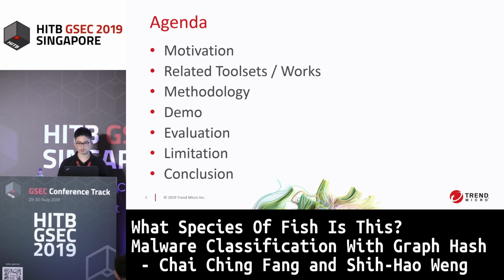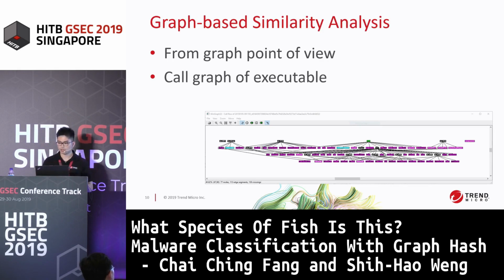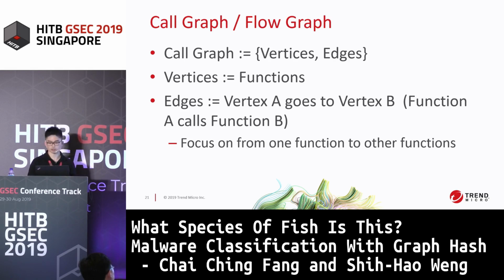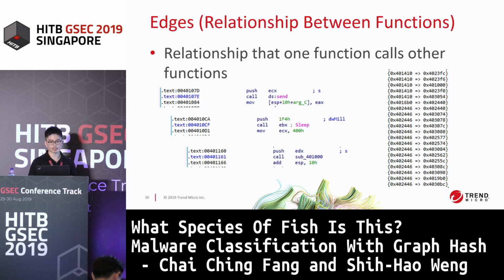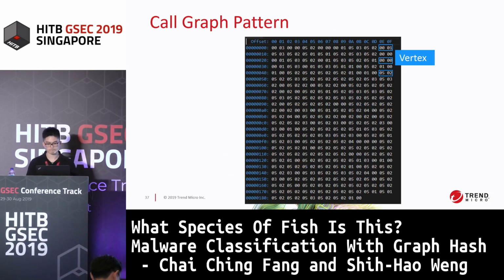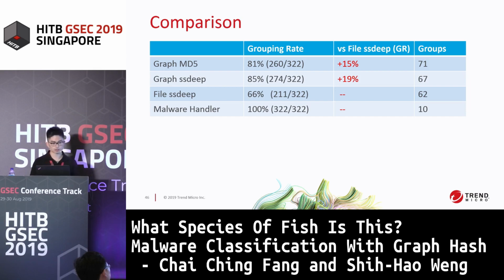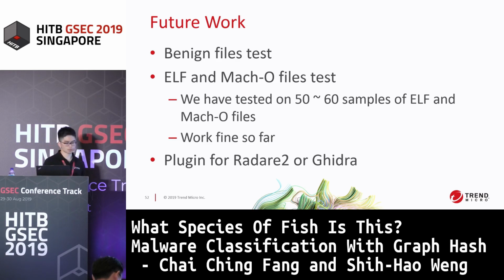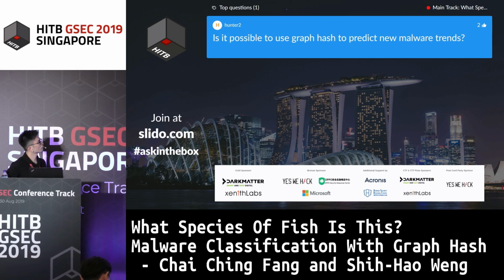HITBGSEC D1: Malware Classification With Graph Hash - Chai Ching Fang and Shih-Hao Weng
In malware research, threat hunting and security intelligence exchanging, hashes, such as MD5 or SHA256, take a dominant position. Malware researchers search malware on VirusTotal with hashes, exchange security intelligence with IoC (incident of compromise) that include hashes. However, hashes have some characteristics, such as one-to-one relationship between file and its hash, this limit researchers to do files correlation. Of course that isn’t what hashes was made for. Because of that, some other related “enhanced” hashes have been proposed, such as ssdeep, sdhash, TLSH, and imphash, and they help to learn the similarity of binary files.

All of them is calculated from binary point of view, and there are the other methodologies to learn executable files similarity which are from graph point of view. For example, Zynamics bindiff takes a bigger picture of view of executable to learn the similarity/difference of two executable files. It give researchers very detail information about what similarity in which parts of two executable files, however, it could process two files in the same time.

This research, graph hash, tries to combine the advantages of these two types of methodologies, to calculate the hash of executable files from graph view, and it helps to classify malware with consistent and efficient way.

I am a senior threat researcher at Trend Micro. I have over 10 years of experience in malware analysis, malicious document analysis, and vulnerability assessment. My current research focuses on targeted attacks and threat intelligence. In 2009, I disclosed the Adobe Acrobat 0-day vulnerability and attack (CVE-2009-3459). In 2013, I was honored as (ISC)² Asia-Pacific ISLA 2013 Information Security Practitioner, and selected as the showcase. Speaker at Virus Bulletin 2017, IRCON 2016, BoT 2012, Bot 2010 to share APT cases and OSINT.

Shih-Hao Weng is a senior threat researcher at Trend Micro. He has focused on targeted attack investigation, incident response, and threat solution research for more than 15 years.